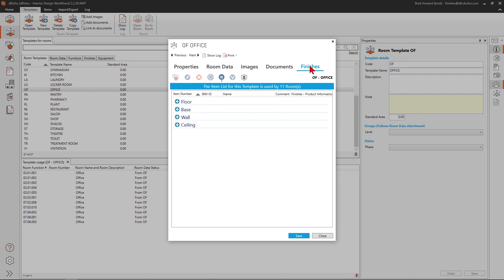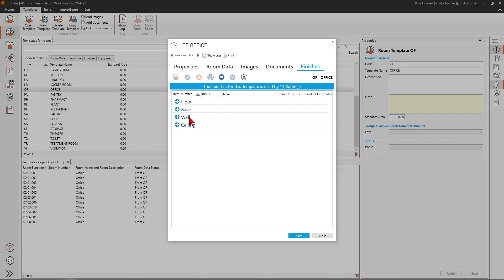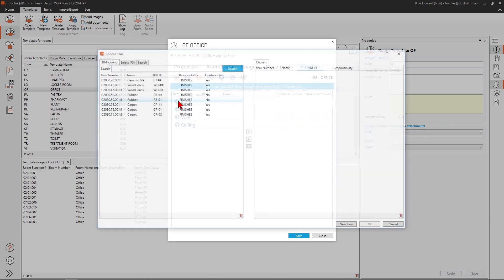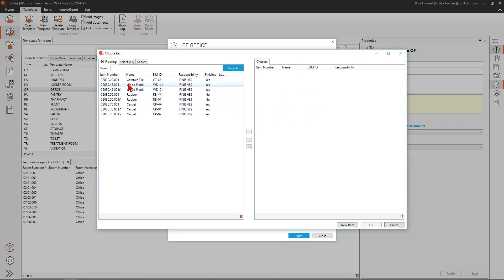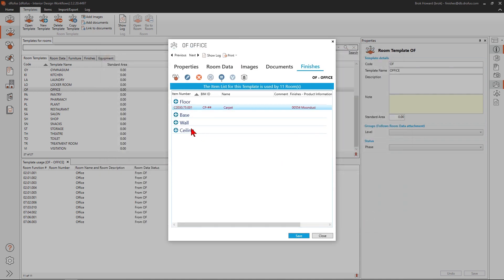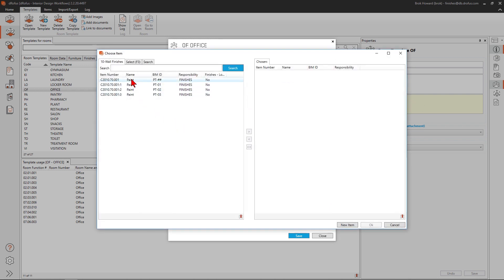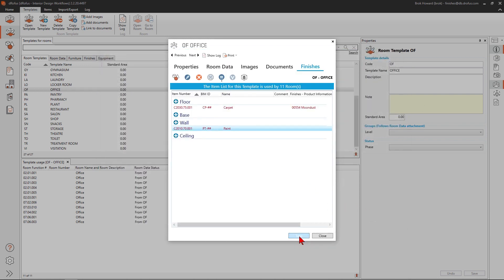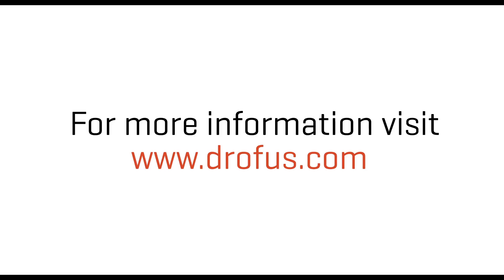Learn: Using Items List to Define Finish Requirements